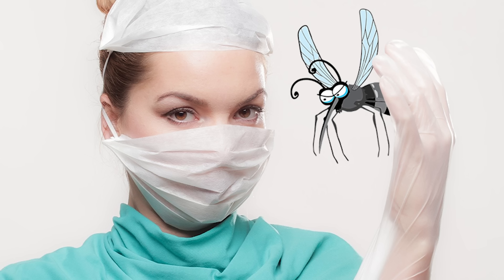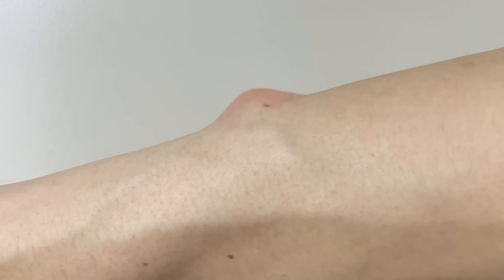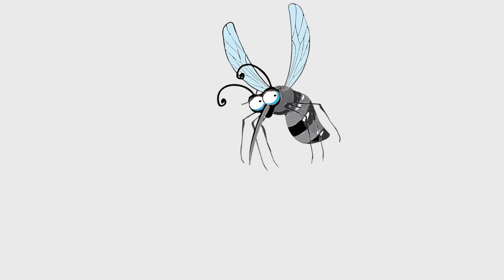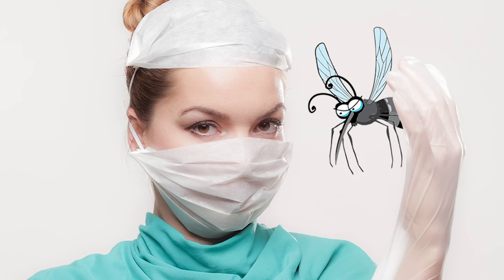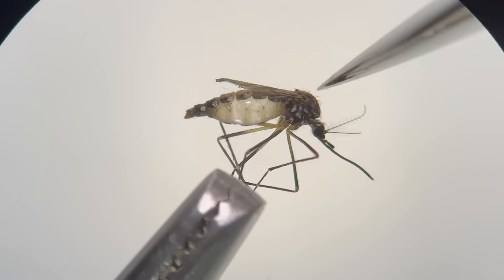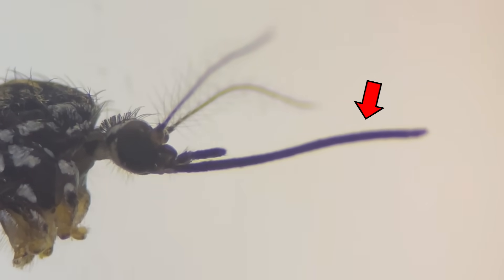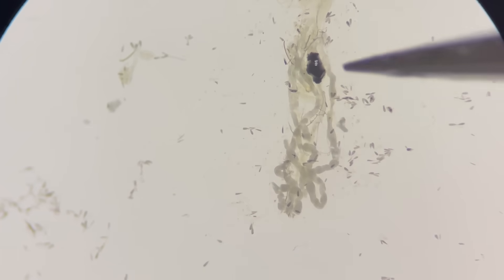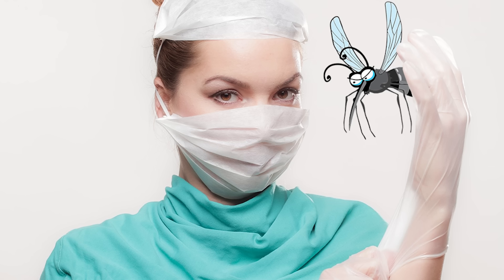Strange Organs Inside Mosquito ! - Mosquito Dissection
Today, let's dissect a mosquito.

Before learning about mosquitoes, I first let myself be bitten by a mosquito.
The reason is that when mosquitoes suck blood, they inject saliva into our bodies.

What does the inside of a mosquito look like?
Let's learn about the anatomy of mosquitoes.